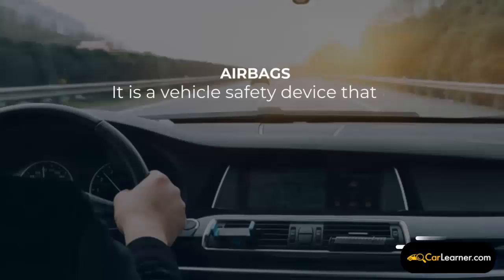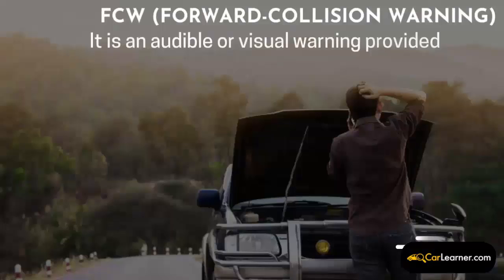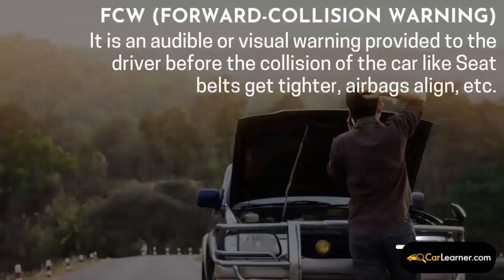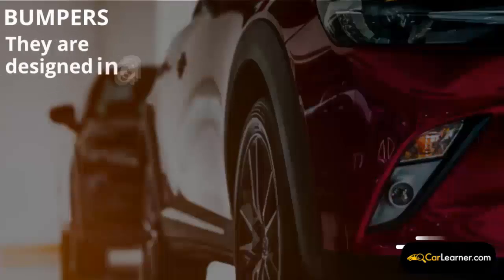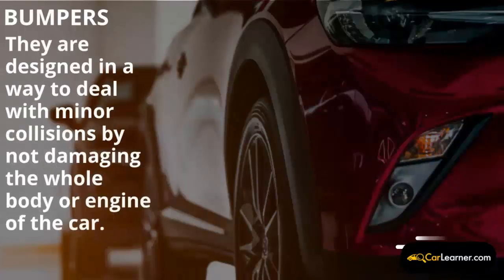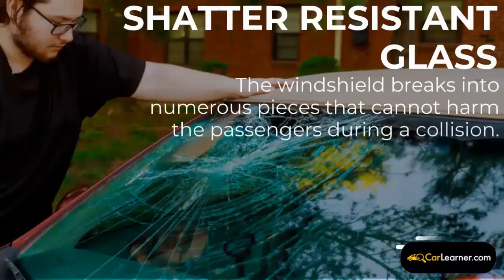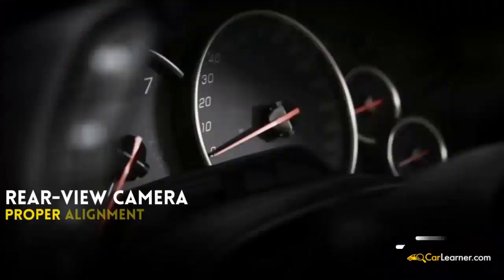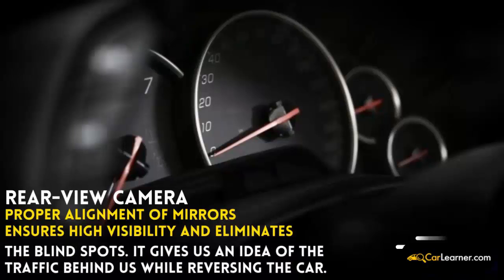Latest Safety Technology In Your Car🚗🚗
Technology is one such thing which keeps on changing and evolving at regular intervals of time for the betterment and safety of all the persons travelling in cars.

Latest safety technologies in car which has evolved in the recent pasts are as follows:

1. Airbags:-  It is a vehicle safety device that is designed to inflate rapidly during an automobile collision. It prevents the passenger to avoid striking the car’s window or steering wheel.
2. Forward:-  Collision Warning- It is an audible or visual warning provided to the driver before the collision of the car like seat belt gets tighter, airbags align, etc.
3. Bumpers:-  They are designed in a way to deal with minor collisions by not damaging the whole body or engine of the car.
4. Shatter Resistant Glass:-  The windshield breaks into numerous pieces that cannot harm the passengers during a collision.
5. Rear-View Camera:-  Proper Alignment of mirrors ensures high visibility and eliminates the blind spots. It gives us an idea of the traffic behind us while reversing the car.